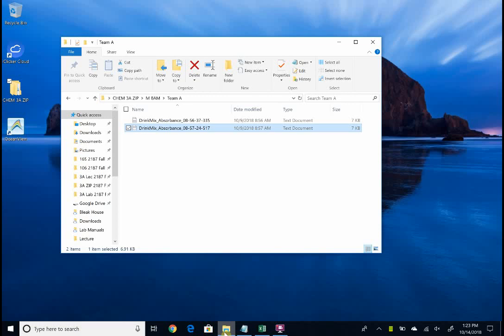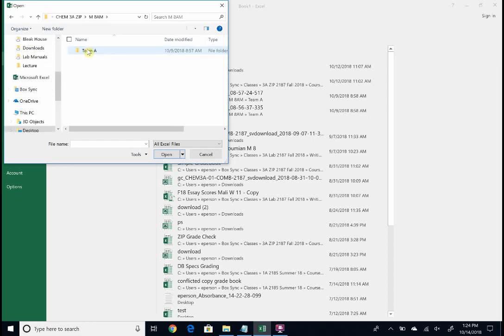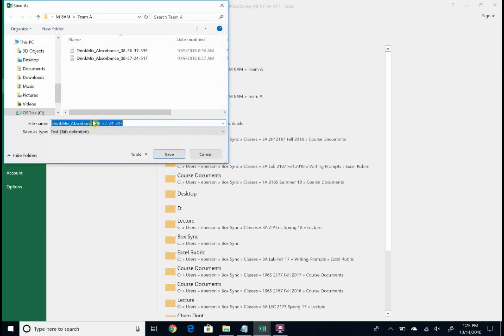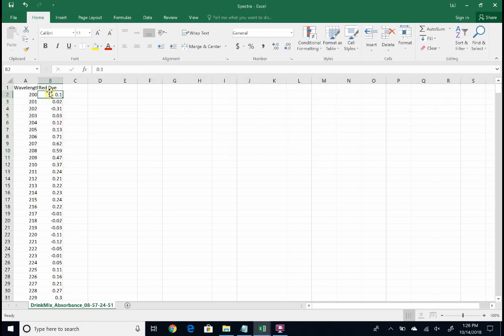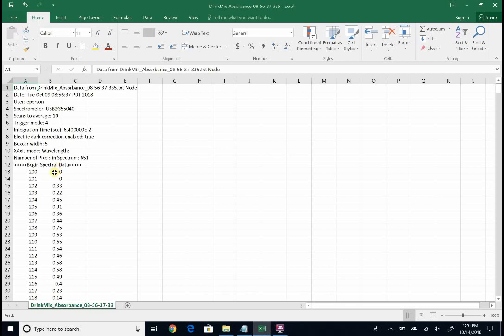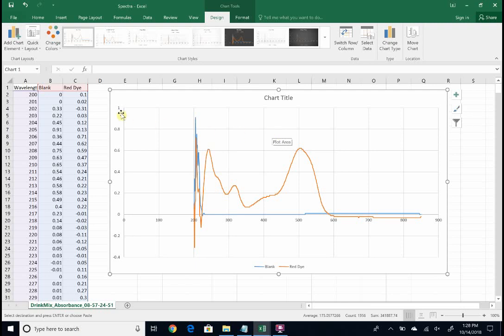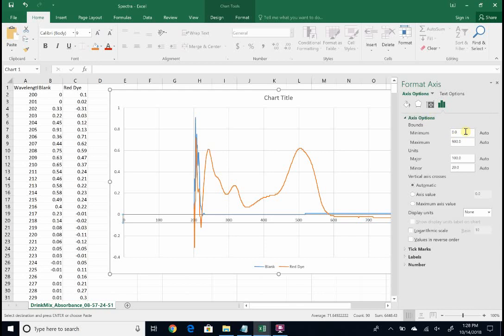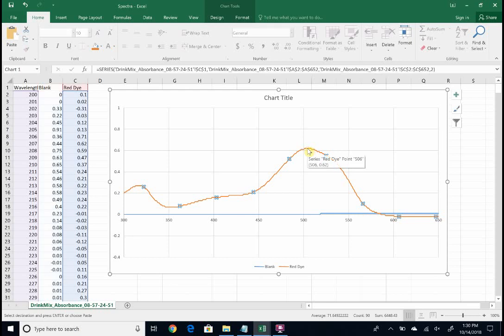Combining Spectra Files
How to combine two specra files for the AFC lab.